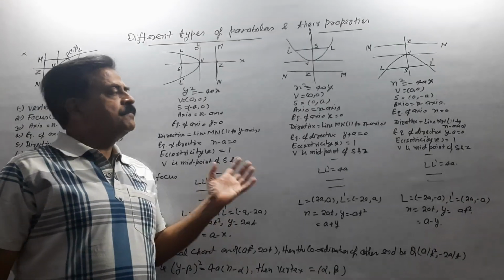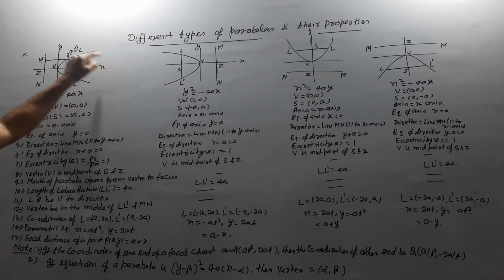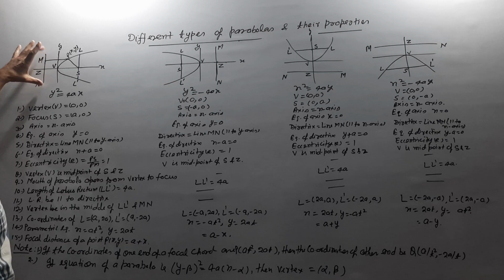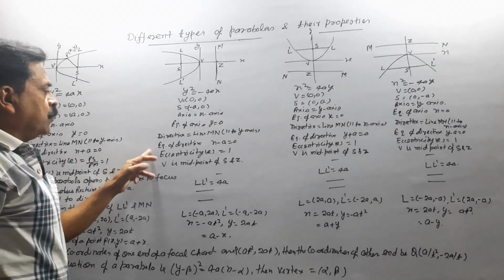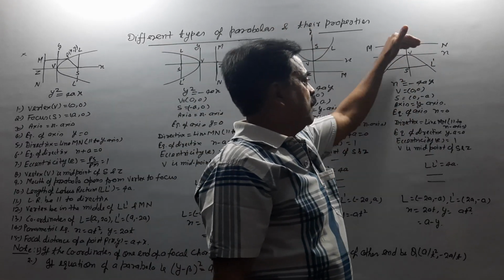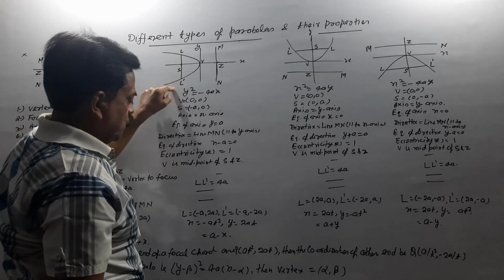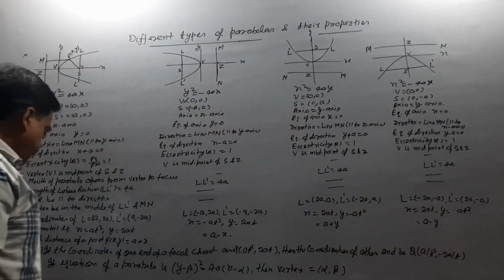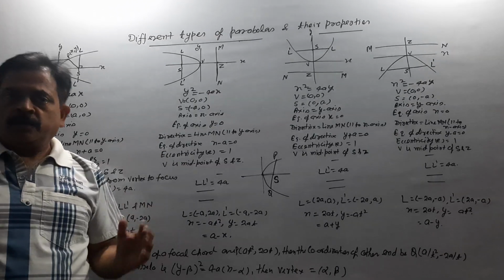Types of Parabolas & their properties